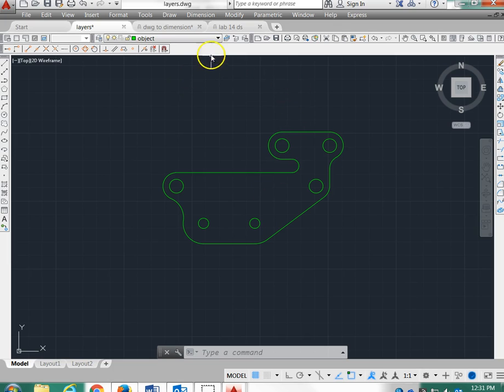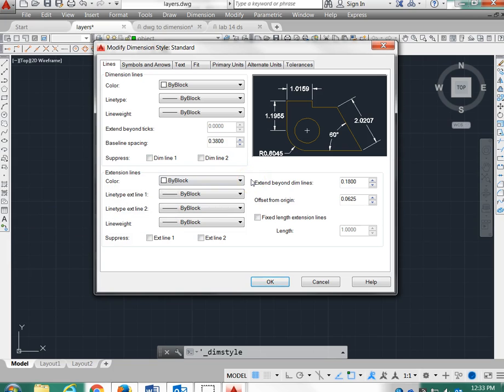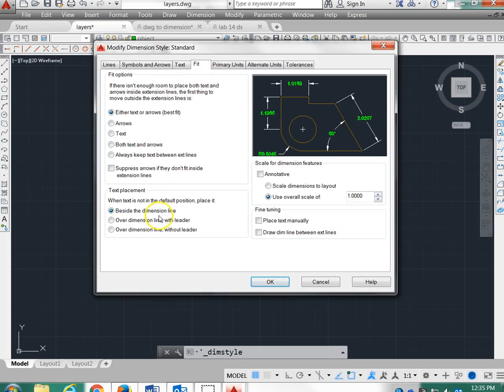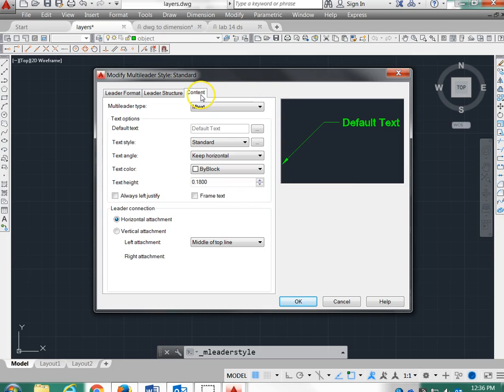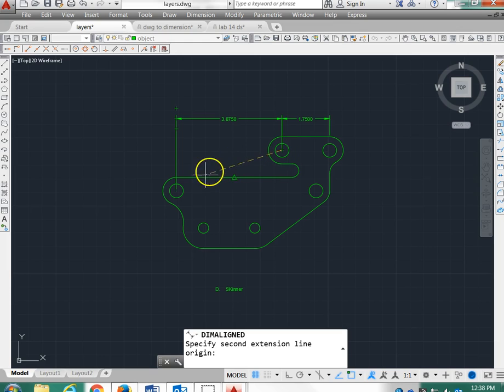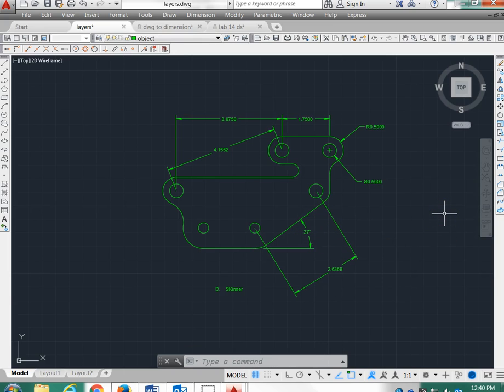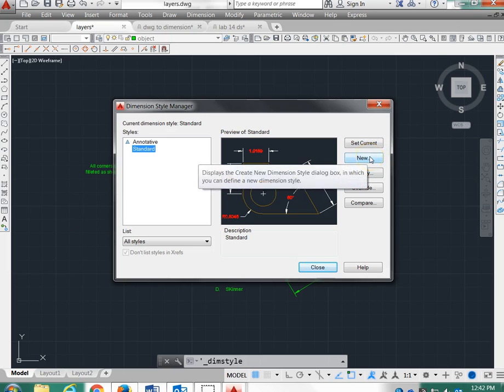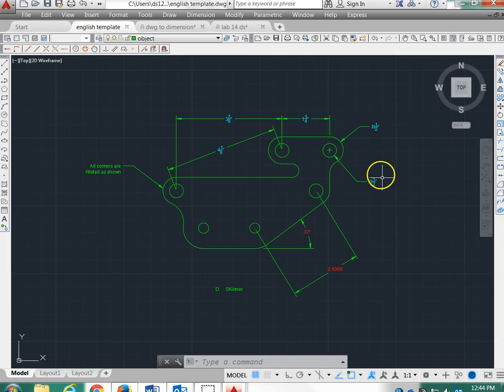instructions for dimensioning drawings